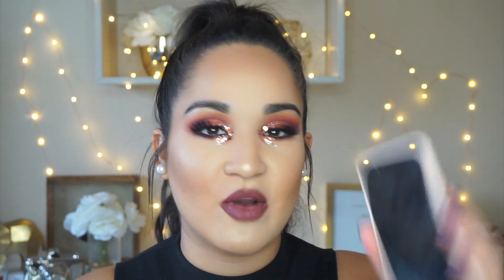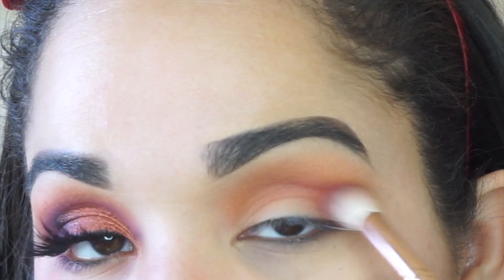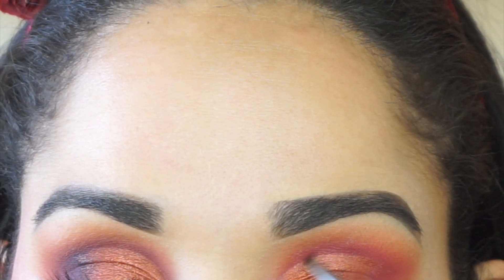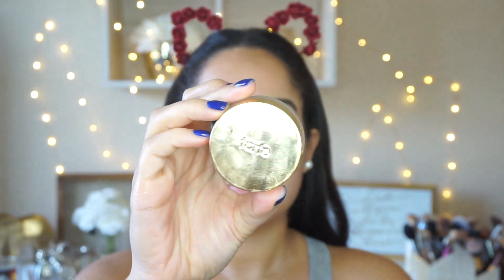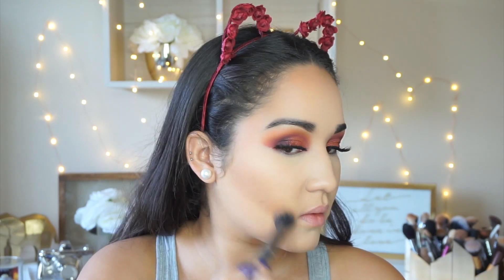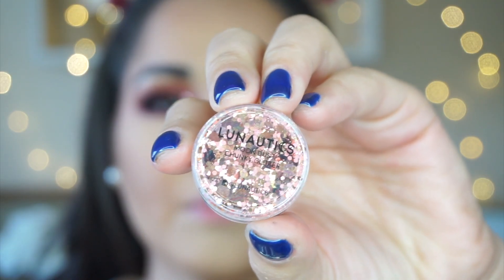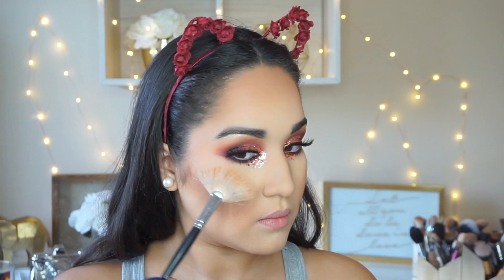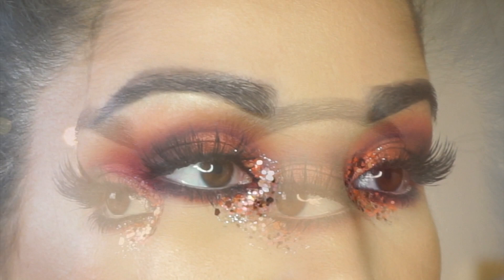Copper Glitter + Morphe 39A Palette | Yoliann Marie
I can honestly say I played with glitter and color in this look! And I loved it!! I pulled complete inspiration from @alyssamarieartistry on instagram! I really wanna just step out of my ordinary this year with colors and any other different ideas. I really hope you enjoyed this look.

Products Mentioned:
Morphe 39A Palette
Tare Shape Tape Concealer “Light Sand"
Lunatics Glitter Ros-Aye
The Makeup Shack Lashes “Dubai”
Smash box Primerizer
Mario Badescu Rose Water
Tare Clean Slate Timeless Smoothing Primer
MUFE HD Stick Y365
Taste Shape Tape Concealer “Light Neutral"
Bitten & Bronzed Glamour Dolls x Lisa Frank
Burts Bee’s Blush “Toasted Cinnamon”
Desi X Katy Fuego Highlighter
Dose of Colors Liquid Lipsticks “Mood & Stone"

I am also a Free Lance MUA in Miami! XOXO